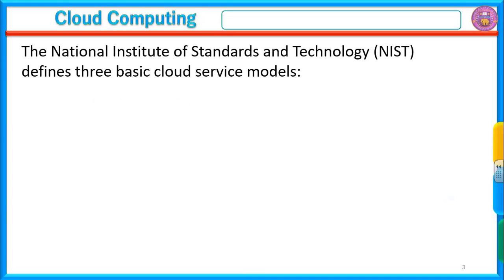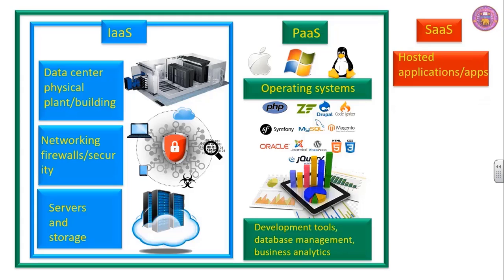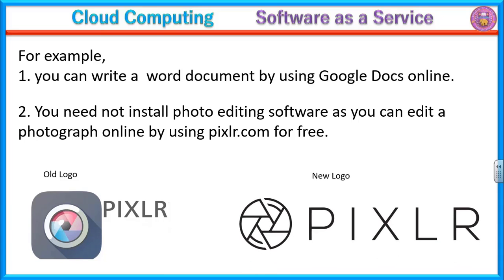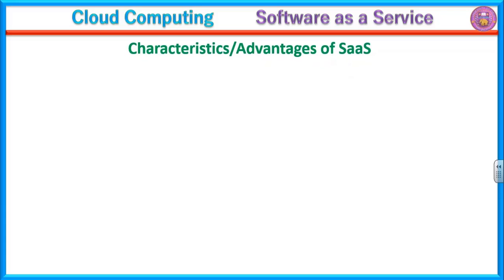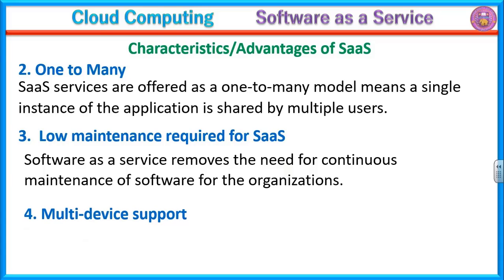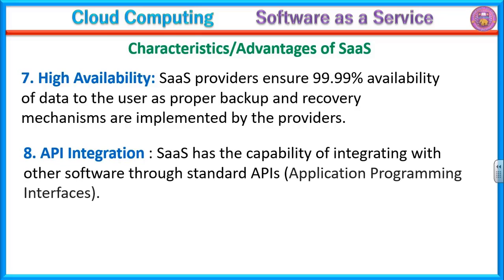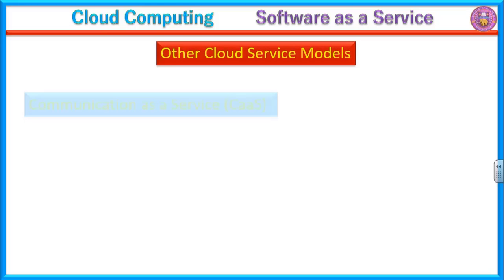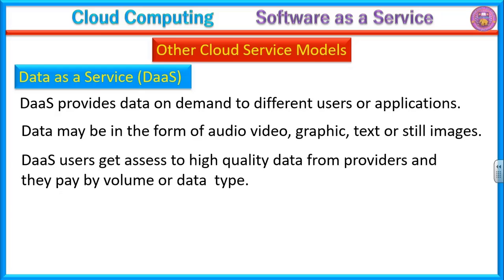CM 20 SaaS